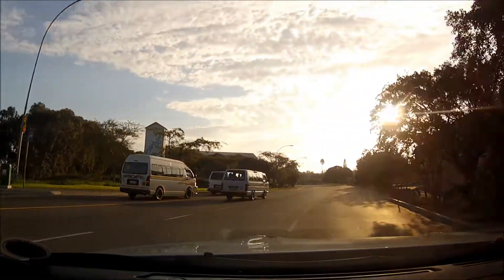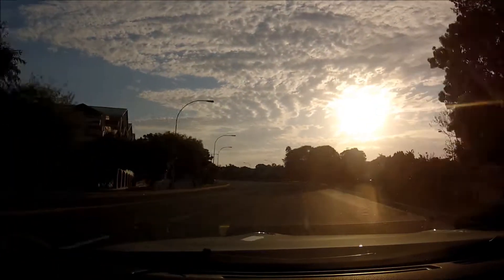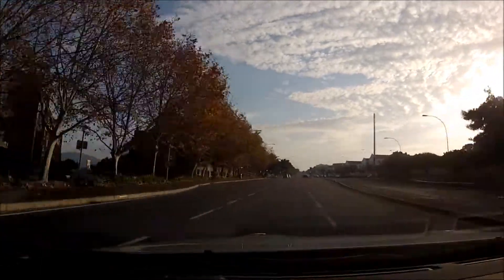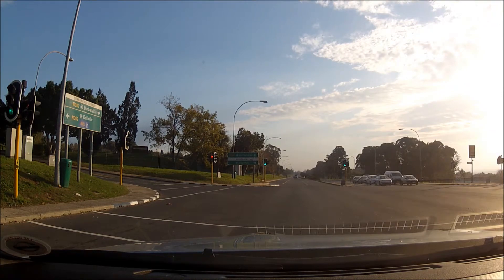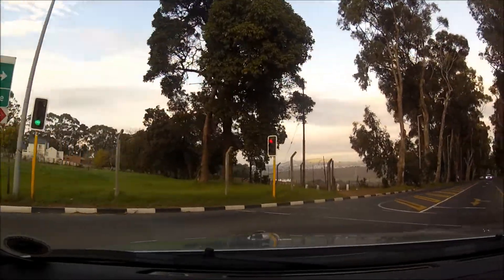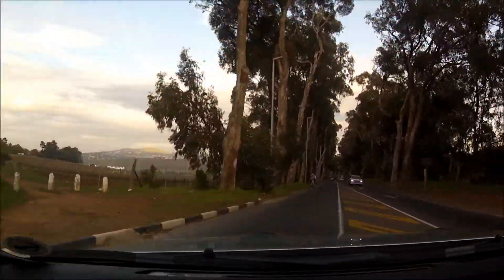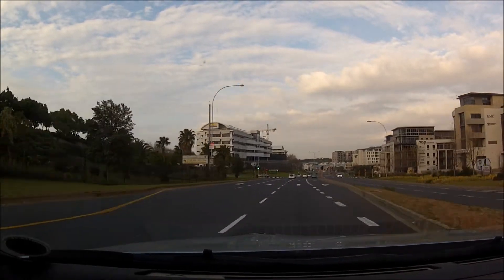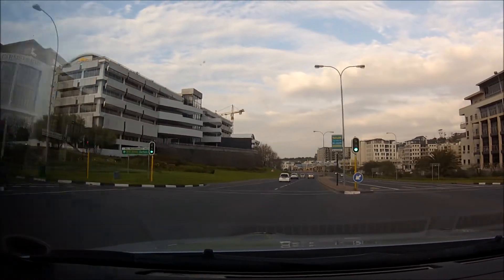2013 Nissan GT-R (R35) - Joyride (incl Launch Control)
Nissan's 2013 GTR in action - including a full-bore start, using what Nissan calls "R-Mode Start": Obviously the claimed 0-100km/h time of 2.7sec had to be put to the test ;)
Power comes courtesy of a 3.8 litre V6 twin-turbo motor, producing 404kW and 628Nm.

Some more details courtesy of Wikipedia:
Top speed: 321km/h (200mph) est.
 0-60 mph time: 2.7 seconds
 1/4 mile time: 10.87 seconds @ 201km/h